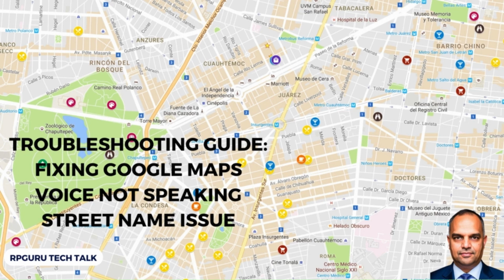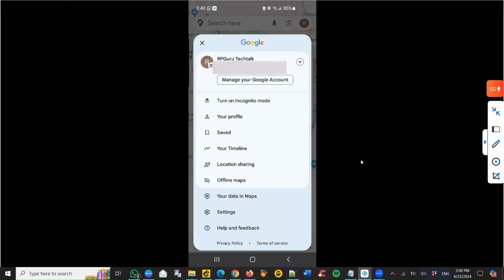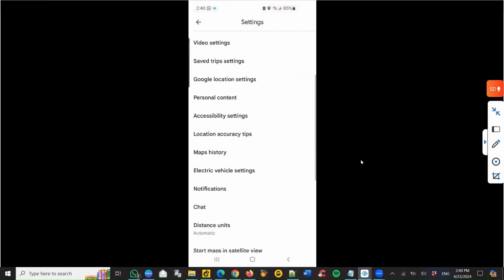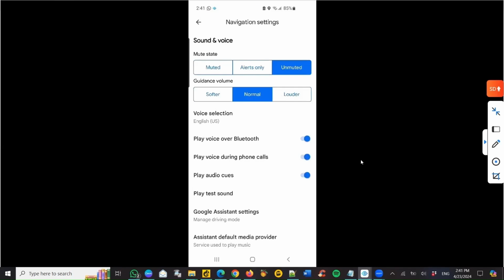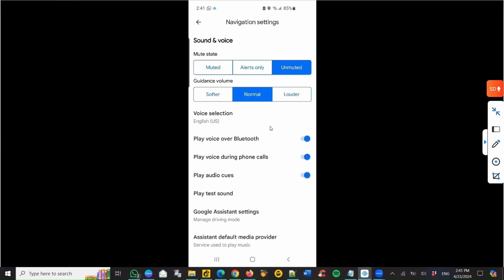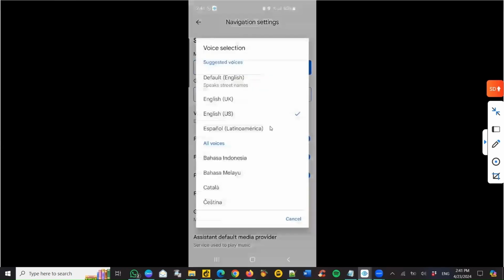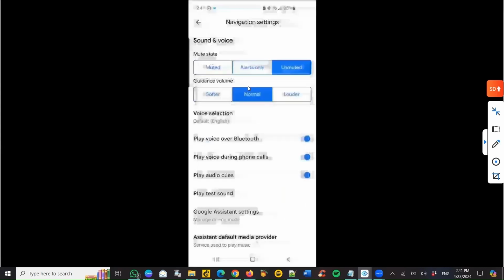Google Maps Not Announcing Street Names? 🗺️ Fix Voice Navigation in Minutes!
Is Google Maps no longer announcing street names during navigation? 🗺️🔊

In this step-by-step tutorial, I'll show you how to troubleshoot and fix Google Maps voice navigation when it stops speaking street names. Whether the issue is caused by navigation settings, voice guidance options, your phone's audio configuration, or the Google Maps app itself, this guide will help you get voice directions working again.

📌 In this video you'll learn:
✅ How to enable street name announcements
✅ Check Google Maps voice settings
✅ Fix navigation voice problems
✅ Update Google Maps and your device
✅ Additional troubleshooting tips

This tutorial works great for Android users and can also help resolve similar issues on other supported devices.

If this video helped you:
💬 Comment if this solution worked for you or share another fix you've discovered.